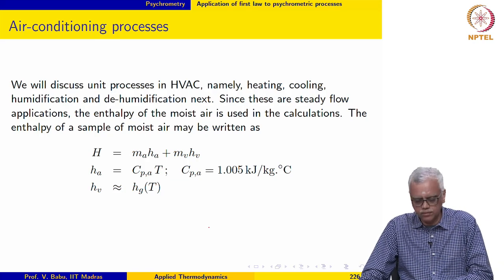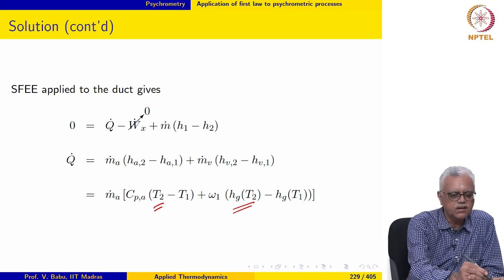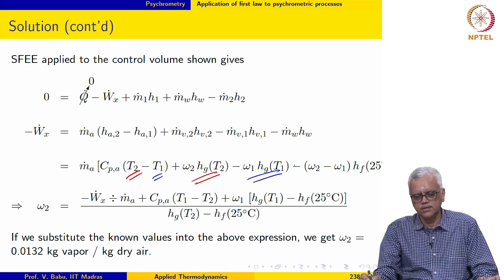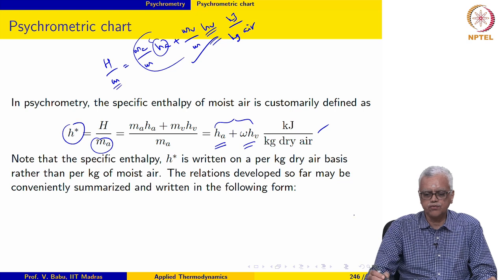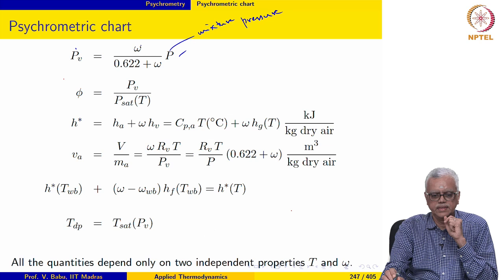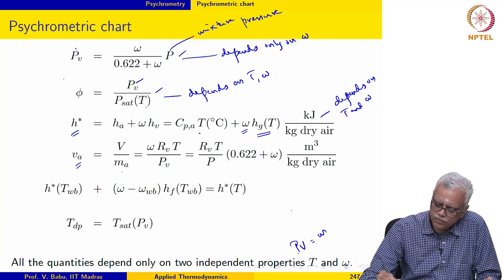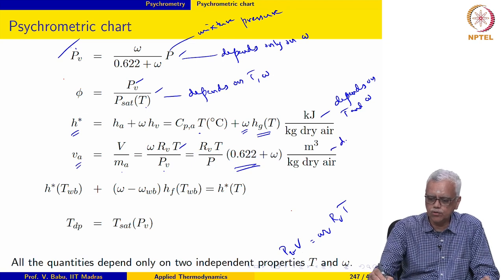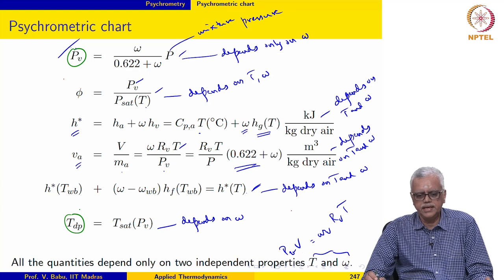Psychrometry - Part 5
Psychrometric chart -- principle and construction